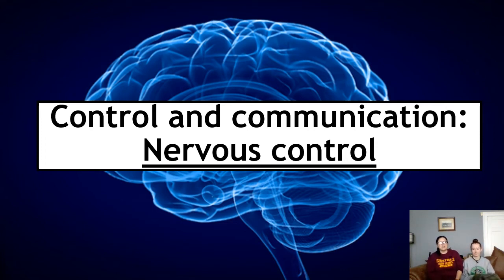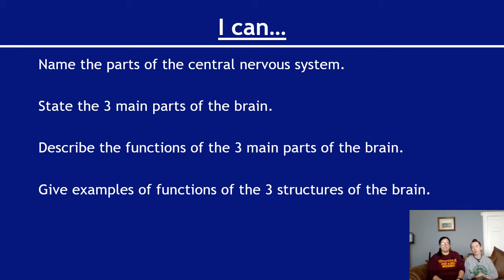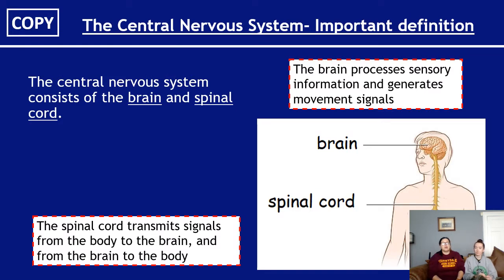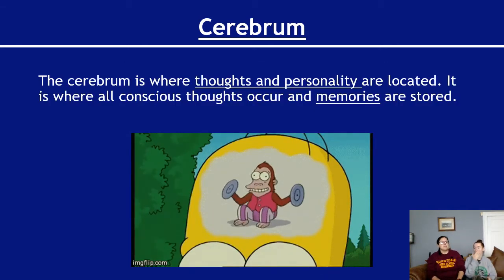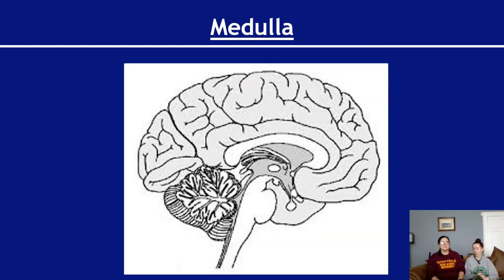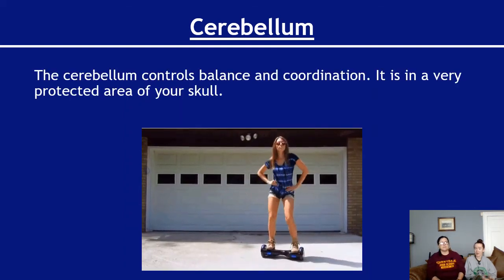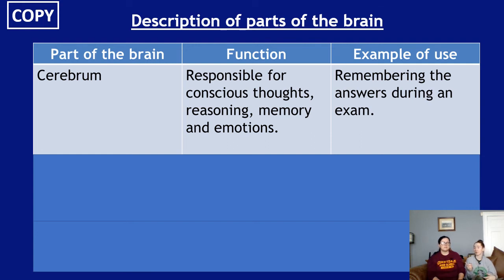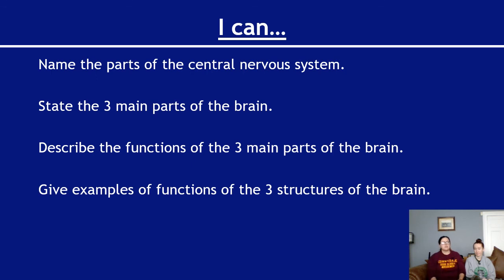Control and Communication Section 1 Brain and Nervous System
Key Area 2: Control and Communication. Section 1 covering the nervous system and parts of the brain.